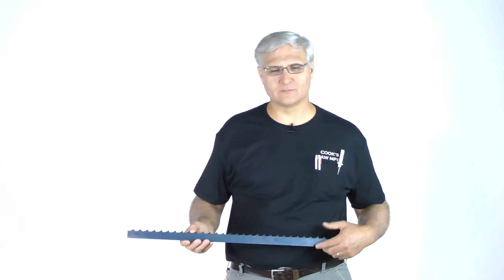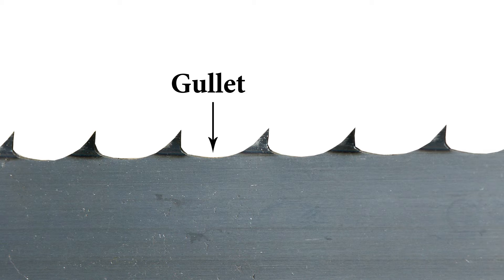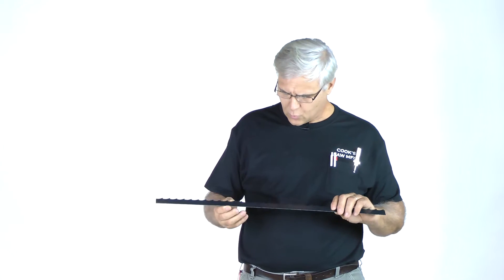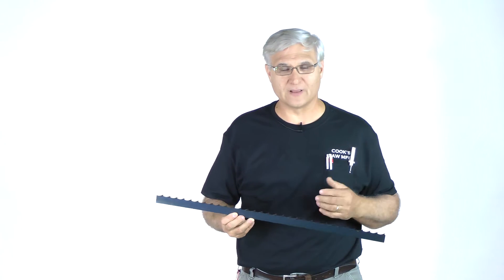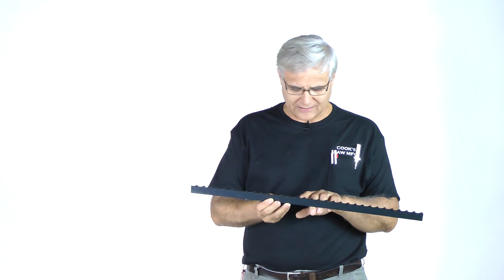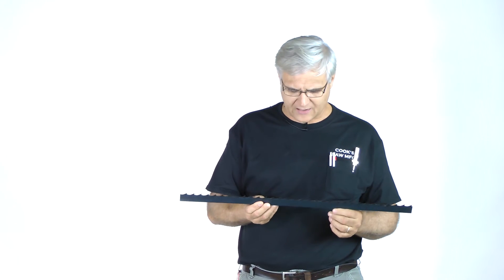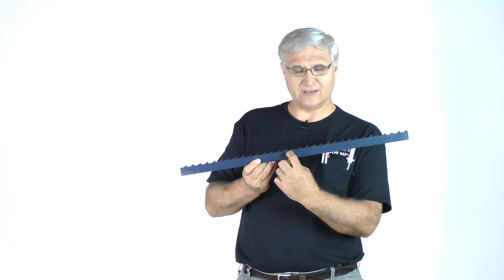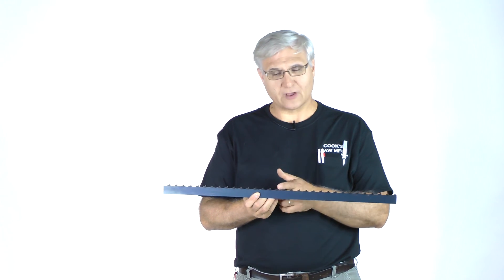Sawmill Bandsaw Blade Basics 8 - The Gullet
In this video Stephen talks briefly about the purpose of the bandsaw blade gullet.